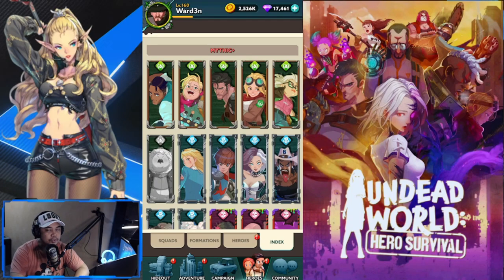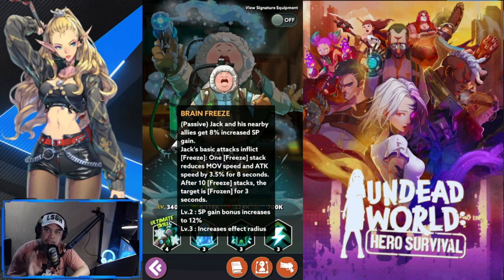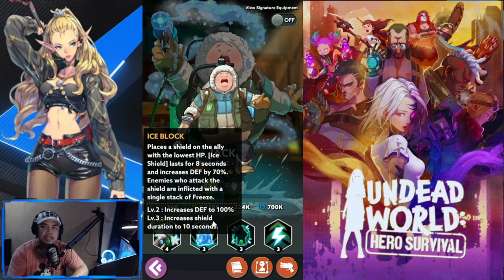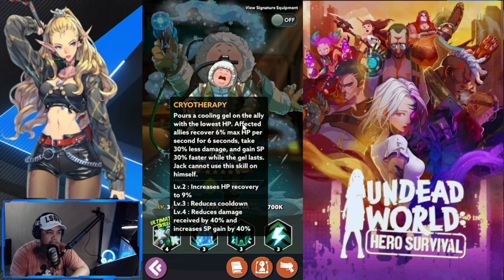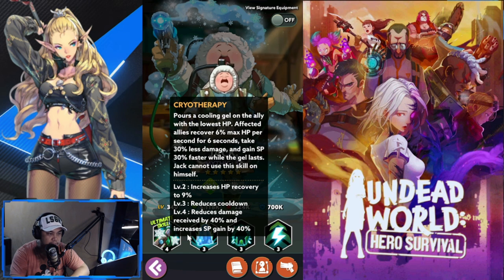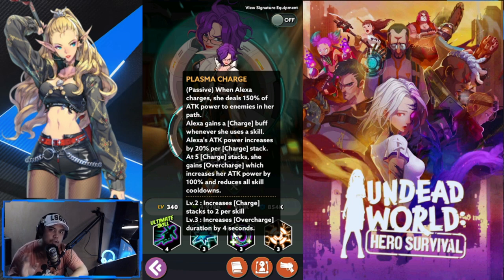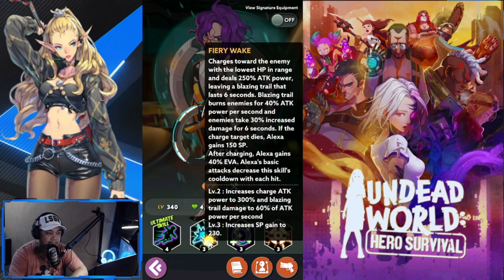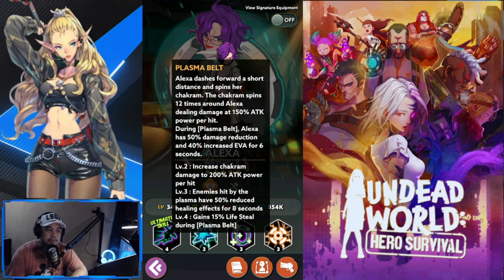[Undead World Hero Survival] New Hero Reviews! | Alexa & Jack | Free 10X Recruitment!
Episode 418: New Hero Reviews!